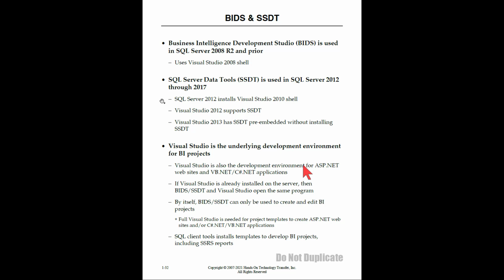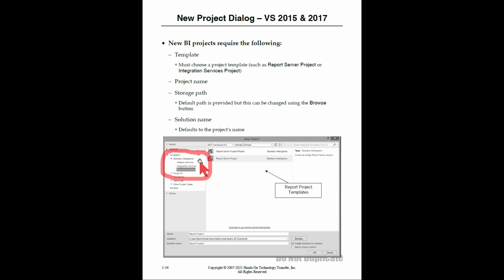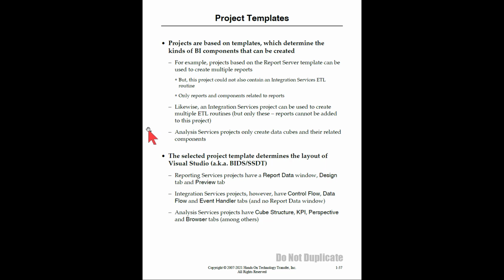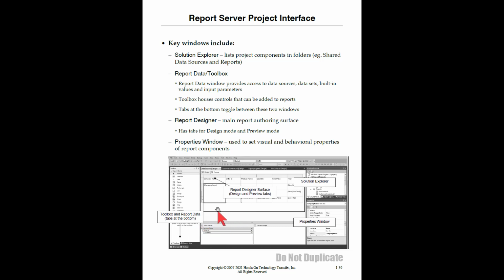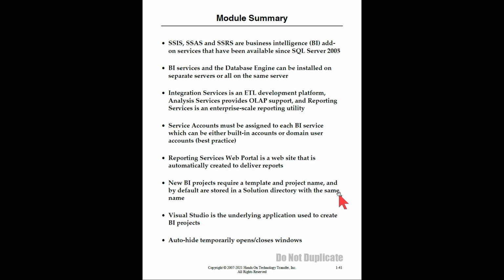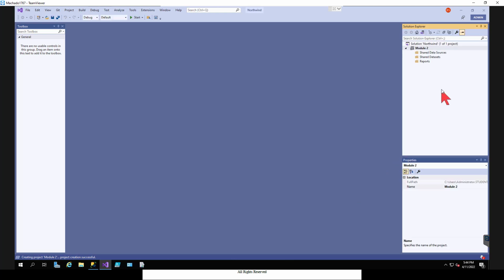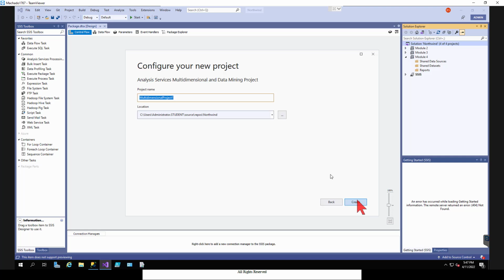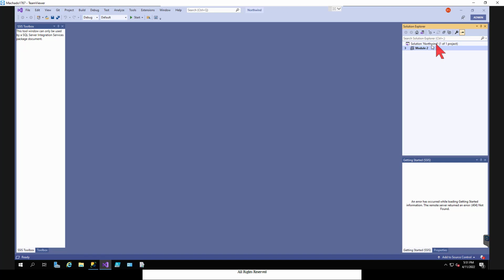SSRS 2019 Mod 1 Sec 4